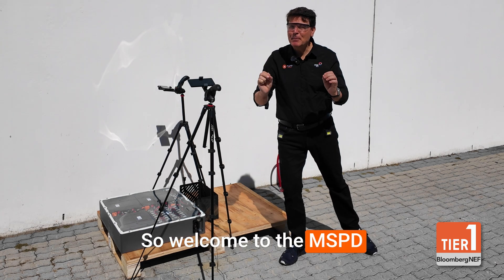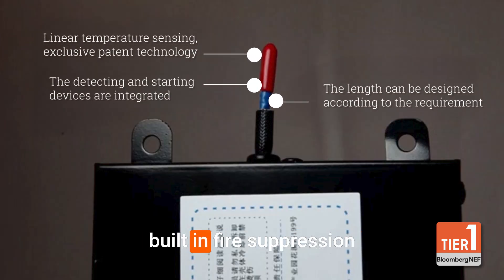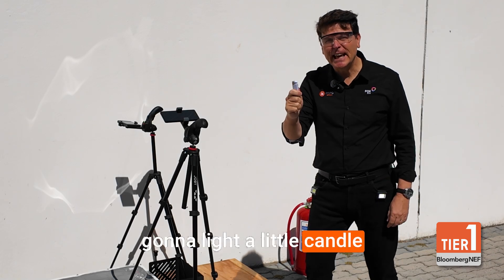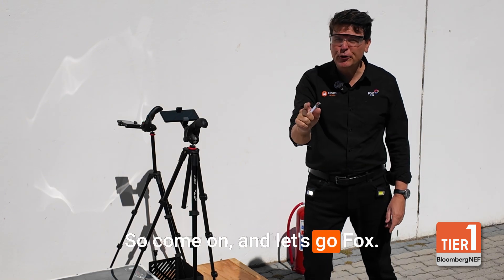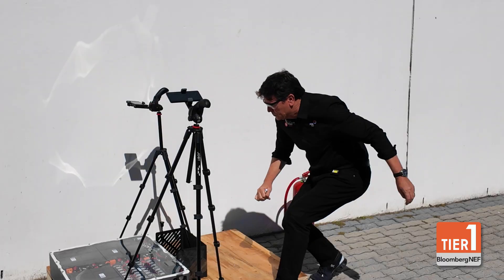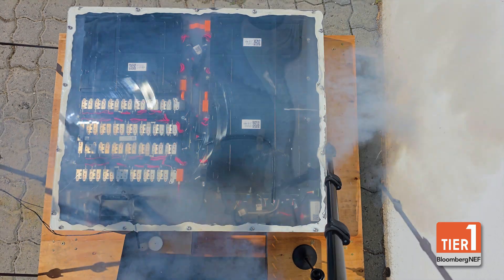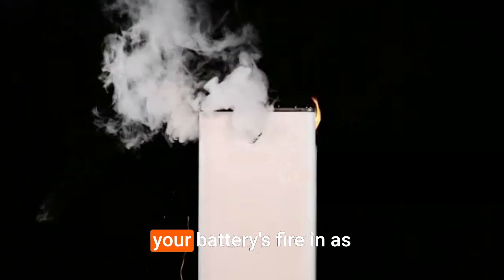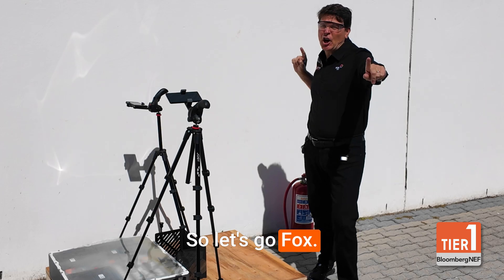Fox ESS Battery Safety Test #1 - Fire Test with Mark Becker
Welcome to the MSPD Africa Mythbusting Impersonating Test Lab to another video presented by our founder and CEO Mark Becker! In this exciting three-part video series, we test FoxESS technology, starting with a real-world fire suppression demo.

In Part 1, we’re testing the built-in fire suppression system of the FoxESS 10kWh battery. What happens when we light a candle under the battery? We simulate a potential fire hazard and let the system do its job. Spoiler alert: It only takes 3 seconds to extinguish the fire and prevent reignition.

⚠️ No tricks. No gimmicks. Just real results.
🔥 Safe. Smart. Reliable. That’s the Fox way.

📺 Don’t miss the rest of this three-part series, in which we continue to bust myths and prove what FoxESS can do.